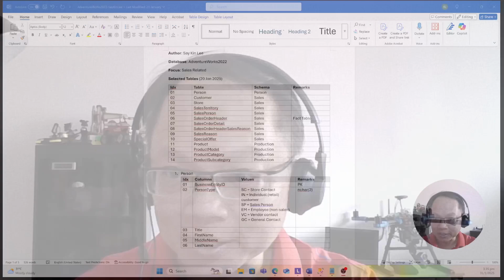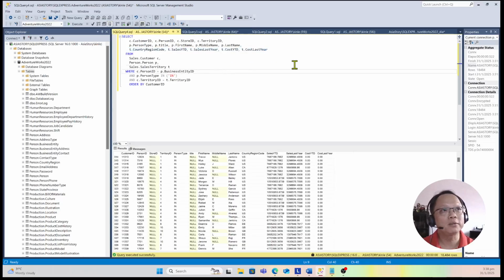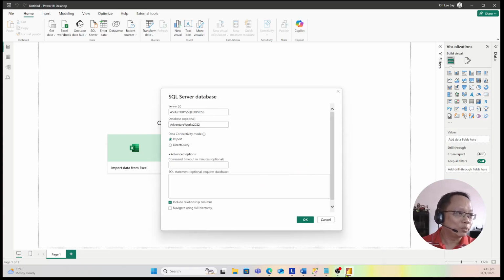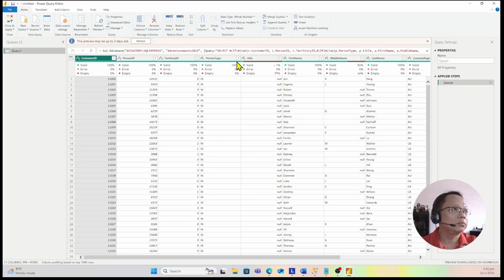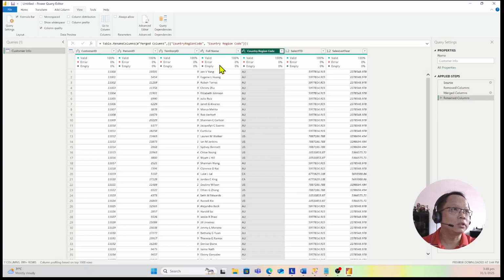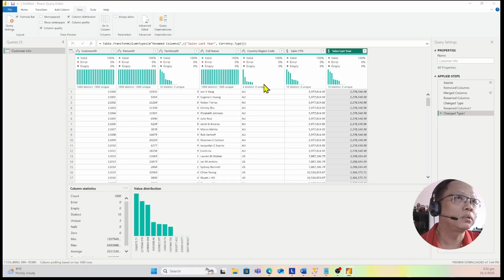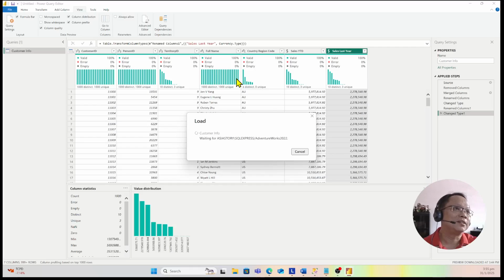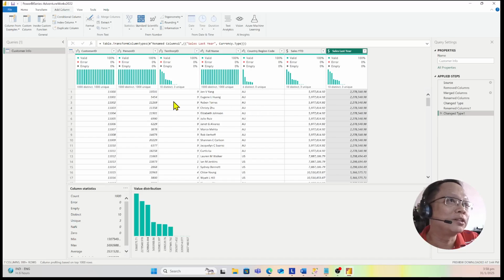Day 4 Power BI AdventureWorks2022 Power Query Editor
Channel @KINLEESay

This is day 4 of the Power BI AdventureWorks2022 series. Today I've selected the first 3 tables to extract onto the powerqueryeditor. And for this step, I've chosen to extract the data using SQL statement instead.
The tables are:
1. Person.Person
2. Sales.Customer
3. Sales.SalesTerritory

Have walked through the SQL statement on Microsoft SQL Server Management Studio. Then I've extracted data leveraging on this SQL statement to Power Query Editor. The I've also did some data checking and cleaning and adjustments on the Power Query Editor.

Follow me on the next videos, I'll be working on cleaning and adjustment part on the Sales related tables.

This is Kin Lee and I'll see you again.